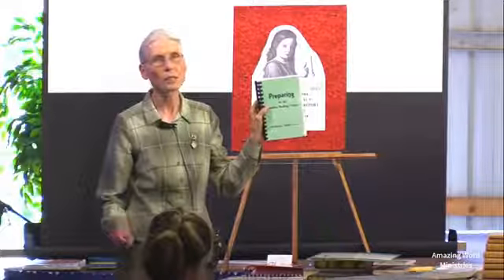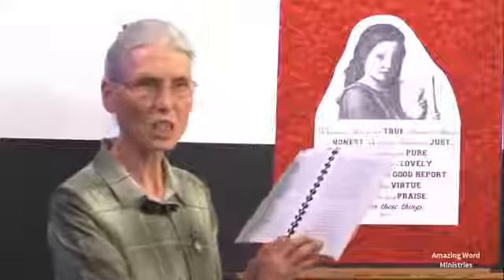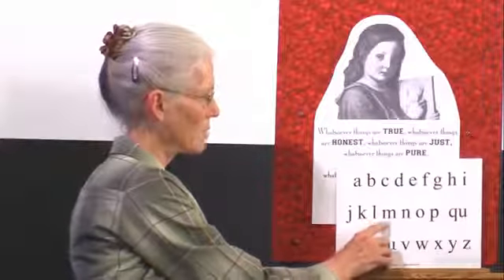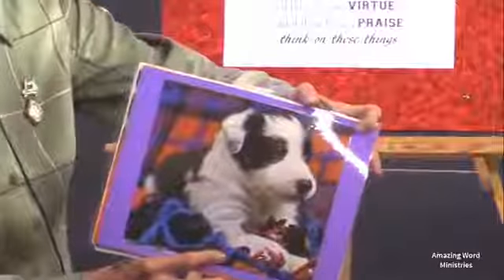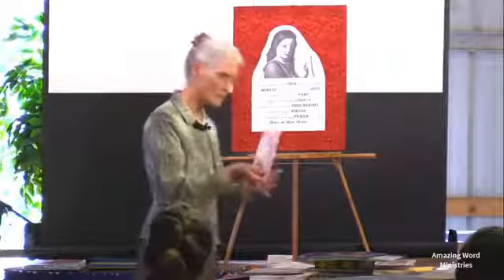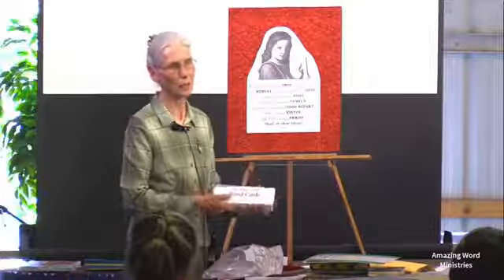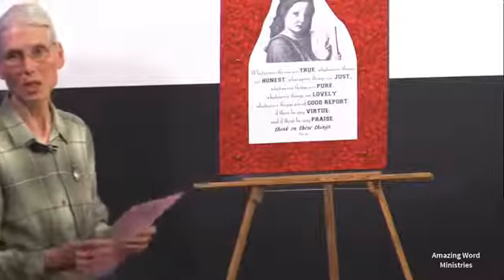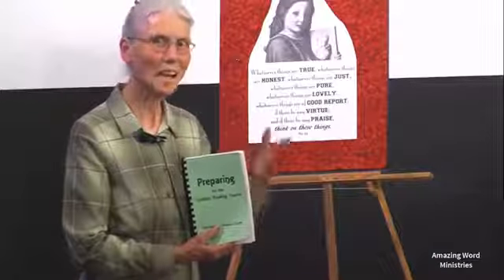True Education & the Creation Story Reading Course, by Amazing Word Ministries